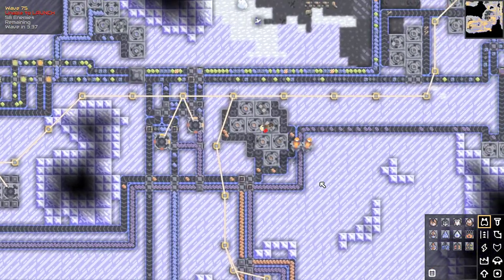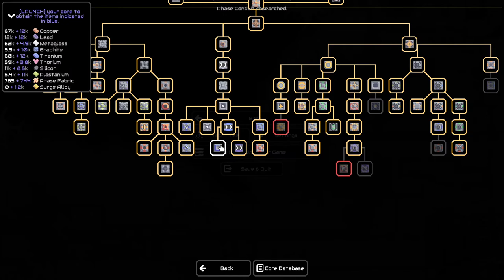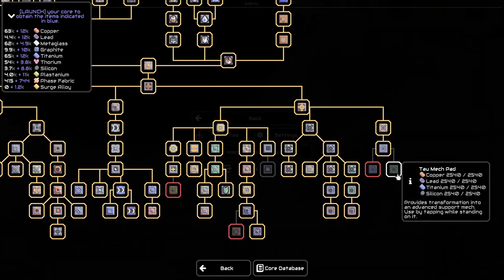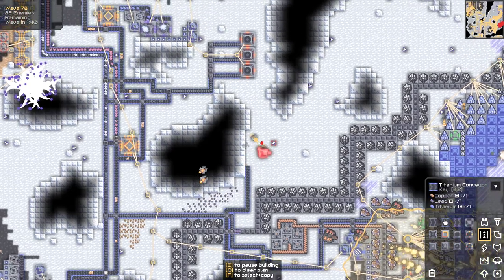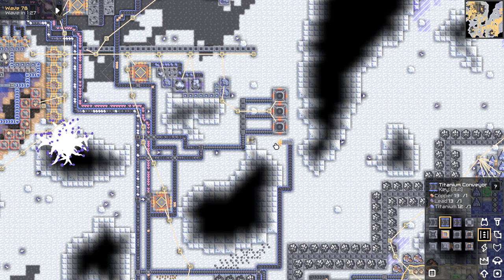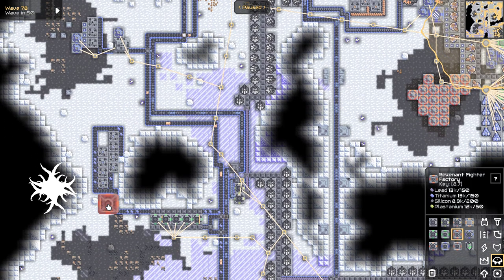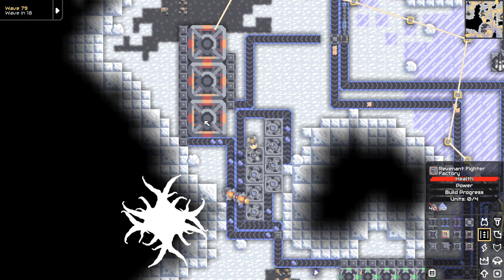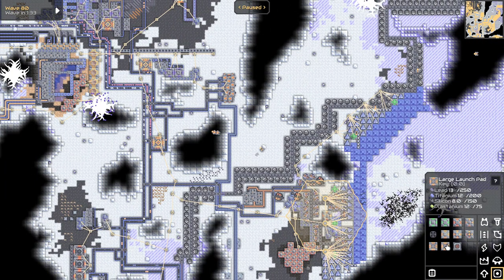Overdrive Projectors are OP! Mindustry Ep 31 Nuclear Production Complex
I feel like I've progressed so much over the course of this level! Things are a mess, but they are functional! And now with Overdrive Projectors they are functioning even faster!!!